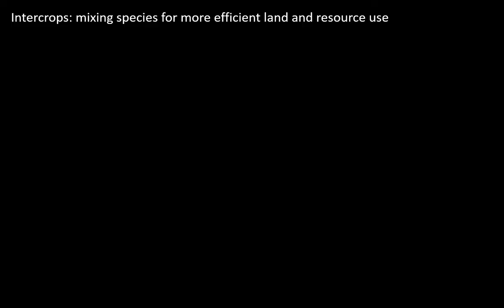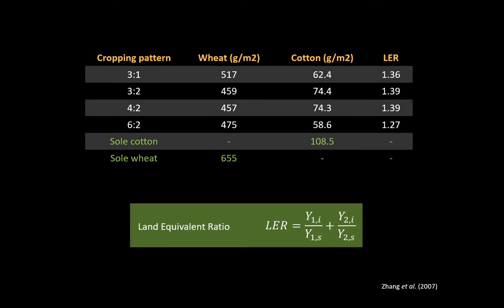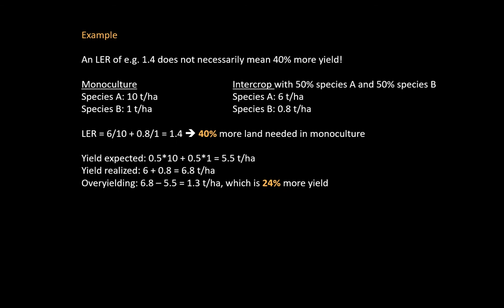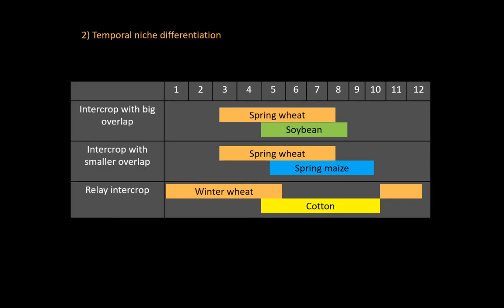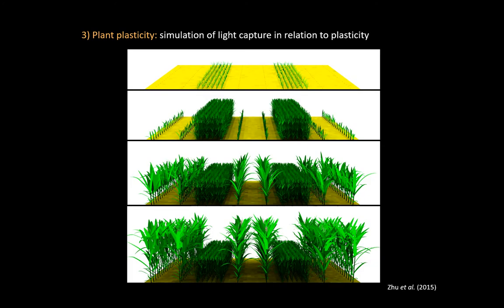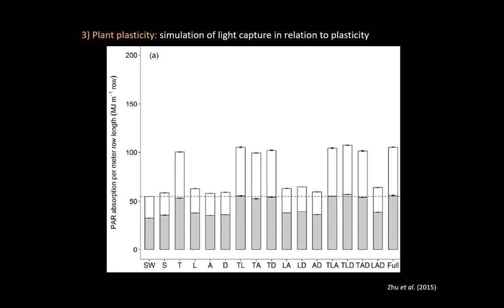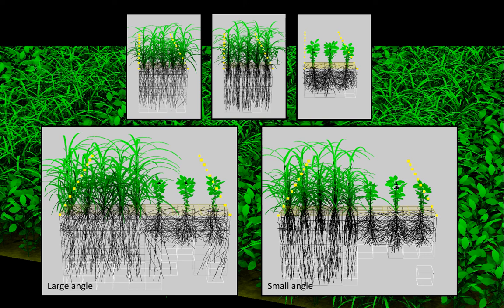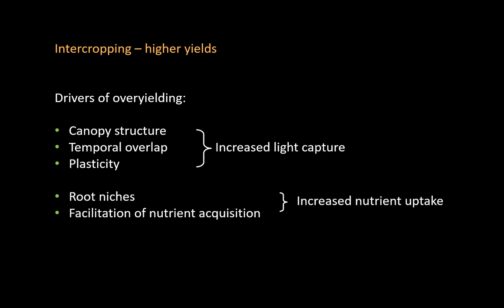Jochem Evers - Theory & modelling: Resource capture Wageningen Intercropping WinterSchool 2021 ReMIX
Here you will find a presentation by Jochem Evers on "Resource capture in species diverse systems: Theory and modelling", delivered as part of the Winter School hosted by Wageningen University between 11-15 January 2021 and linked to the ReMIX postgraduate course “Understanding mechanisms of plant-plant interactions in species mixtures: inter-relationships, functioning, resource use, adaptability and performance”